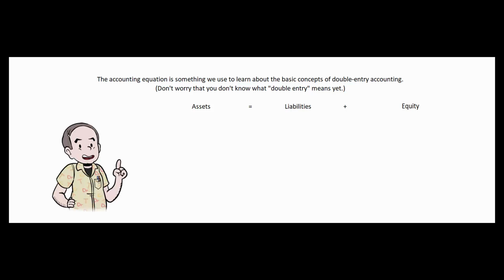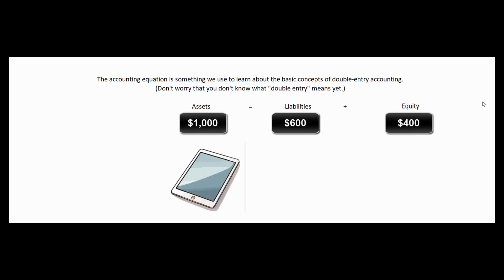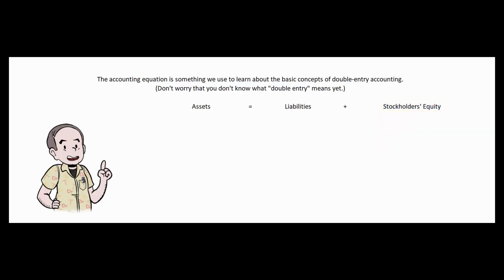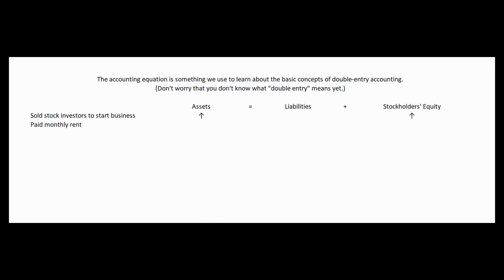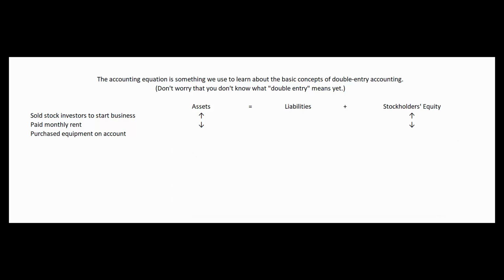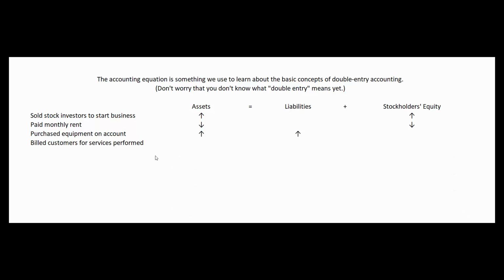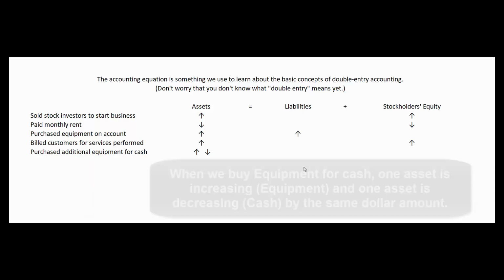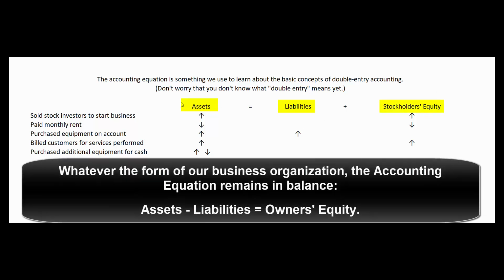The Accounting Equation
A short introduction to the Accounting Equation, using concepts more than dollar amounts.  This video is designed for a beginning accounting studet.